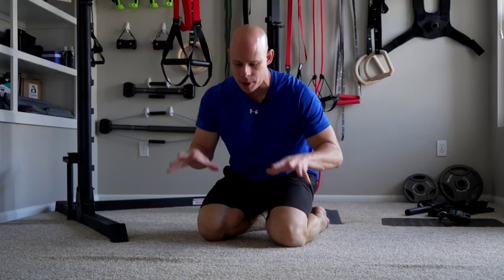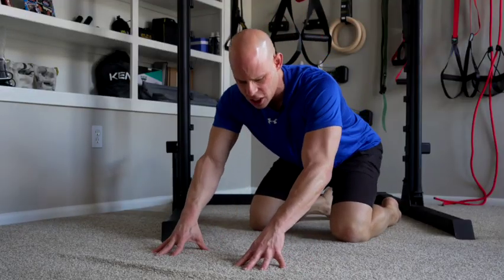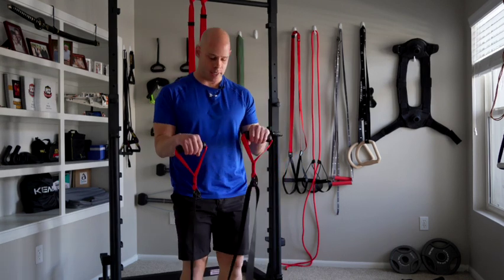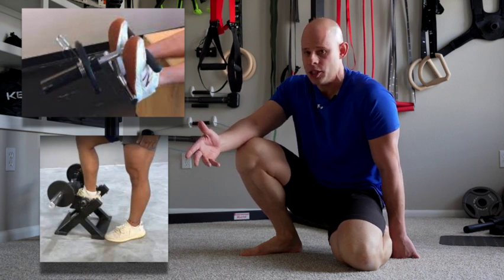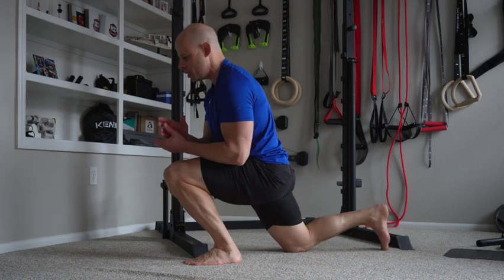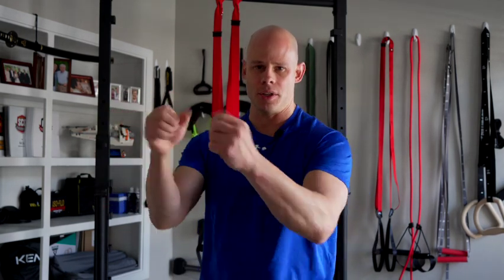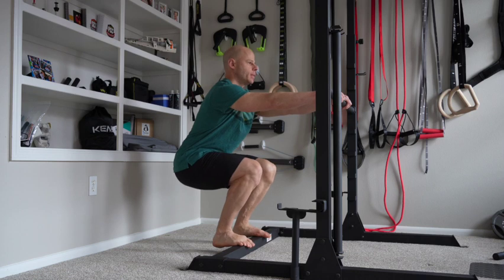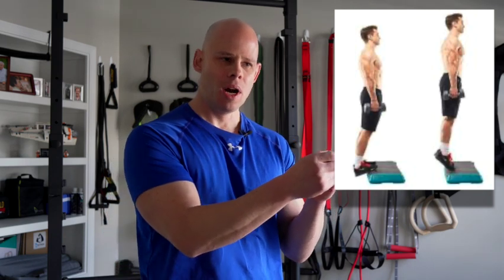Thoughts on Finger Tip Push-Ups, Seated Calf Raise, and Shin Exercises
Taking a look at unique calisthenics exercises for the forearms, shins, and calves.

RDP Resources:
Books-